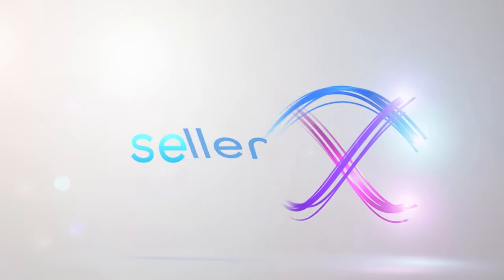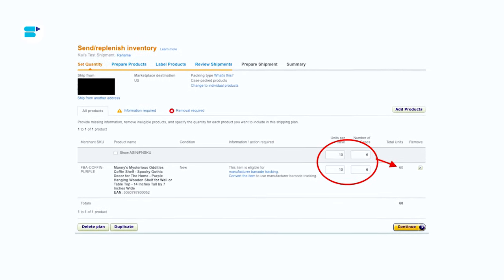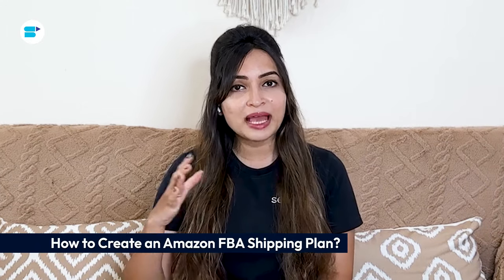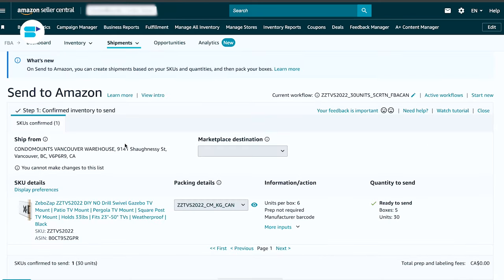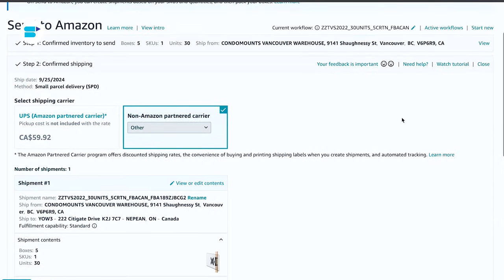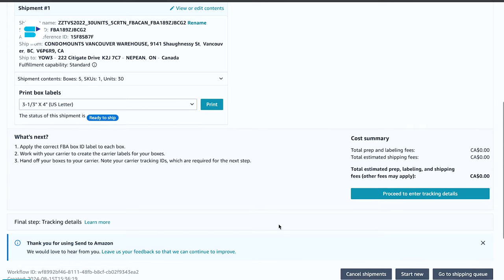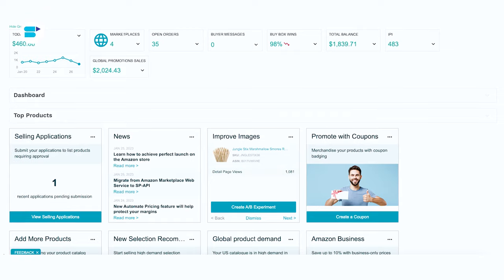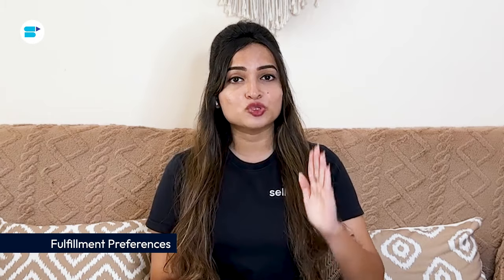Save TIME and Money with Amazon FBA Shipment Plan!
What is an Amazon shipment plan? How do I create a shipment plan for FBA? This in-depth guide will provide information on how to save time and money with Amazon FBA Shipment Plan!✅

Creating an Amazon FBA shipment plan is essential for Amazon sellers looking to streamline their fulfillment process. Knowing how to create an Amazon FBA shipping plan is vital for optimizing your inventory management and ensuring your products are quickly available for sale. An Amazon shipping plan involves selecting the right products, determining quantities, and choosing the best shipping methods. Understanding how to create FBA shipments in Amazon is crucial for avoiding common pitfalls. Utilizing an Amazon shipping plan template can simplify the process, especially for those shipping to Amazon FBA for the first time. Experienced Amazon FBA sellers often share Amazon FBA tips and Amazon seller strategies to help others succeed. A well-crafted FBA shipment plan is a key component of successful Amazon seller tips and can significantly enhance your overall sales performance on Amazon.

To solve all your problems and answer all of your questions, in this video Ankita Patil, Product Evangelist at SellerApp takes deep dive into everything you need to know about Amazon FBA Shipment Plan. So, make sure you watch the video till the end!

Timestamps:

-Introduction: 0:00
-What is an Amazon Shipping Plan?: 0:00
-How to Create an Amazon FBA Shipping Plan?: 0:00
-What Do You Need for an Amazon FBA Shipping Plan?: 0:00

Frequently Asked Questions:

🔷 What is an Amazon FBA shipment plan?
An Amazon FBA shipment plan is a step-by-step process that sellers use to send their inventory to Amazon's fulfillment centers. It involves selecting the products, specifying quantities, and choosing the shipping method. The plan helps ensure your items are properly prepared and routed to the correct Amazon warehouse.

🔷 How do I create an Amazon FBA shipping plan?
To create an Amazon FBA shipping plan, log in to your Seller Central account, navigate to the "Inventory" section, and select "Send/Replenish Inventory." From there, follow the prompts to choose the products, set quantities, and select your shipping method. You can also use an Amazon shipping plan template to streamline the process.